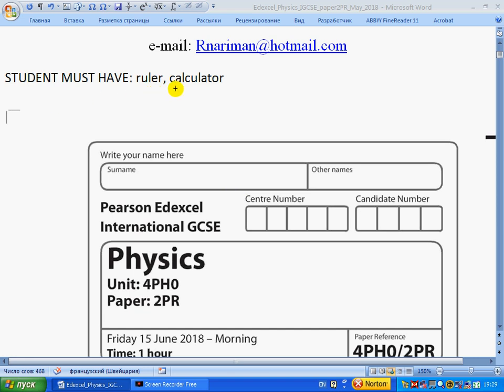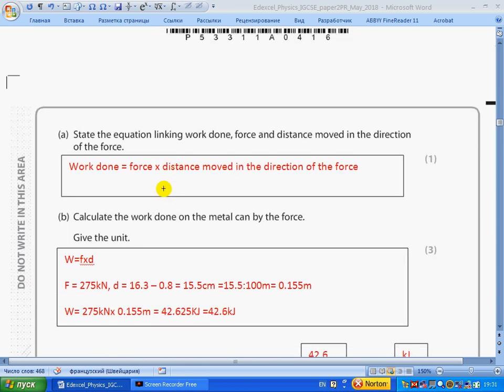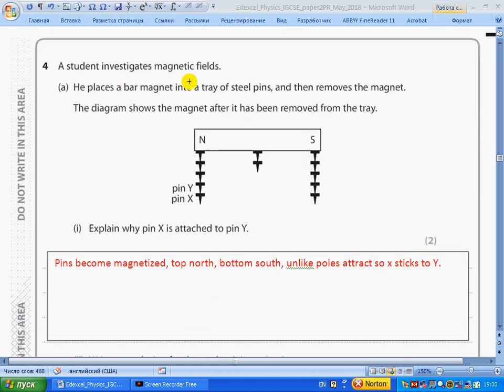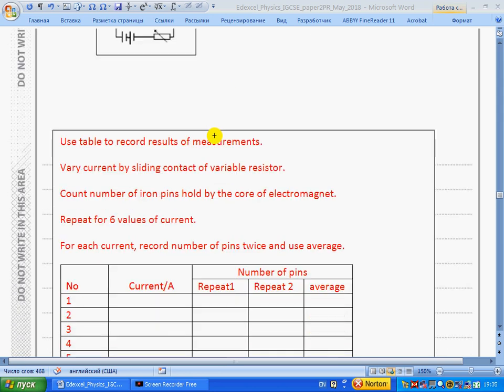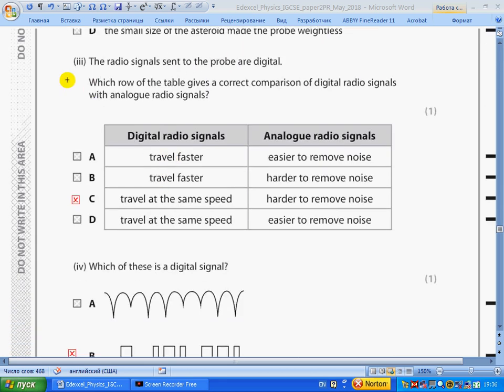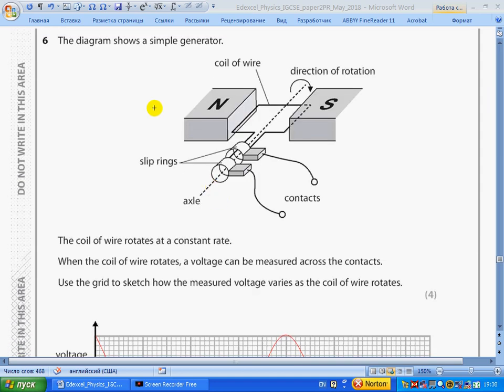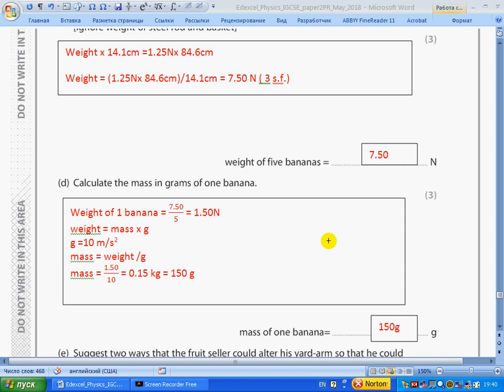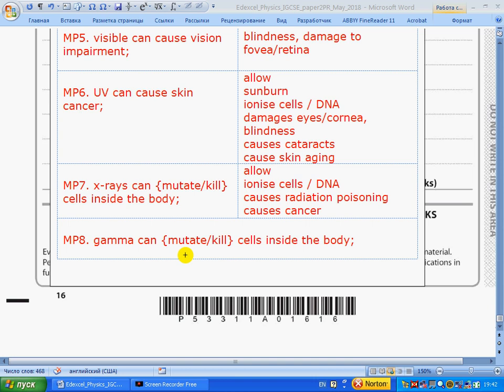Edexcel Physics IGCSE paper 2PR May 2018 past paper international baku teacher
Solution for Edexcel Physics IGCSE paper 2PR May 2018 past paper international from aBaku teacher